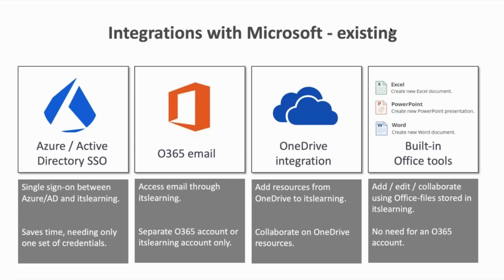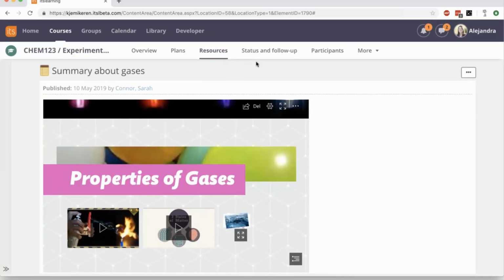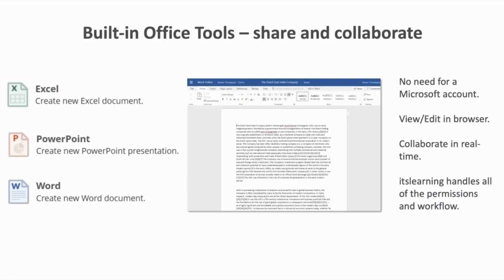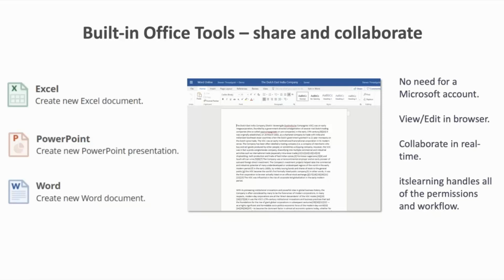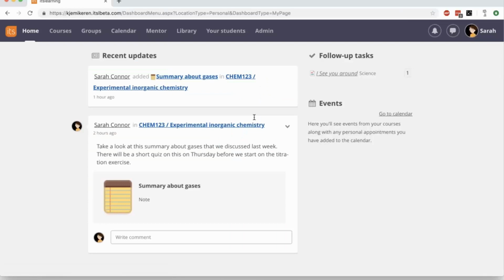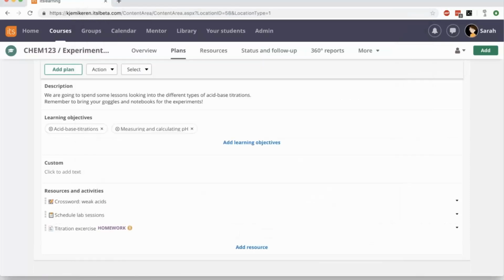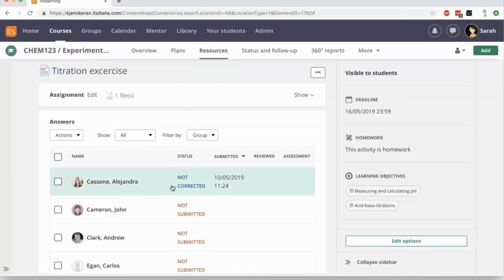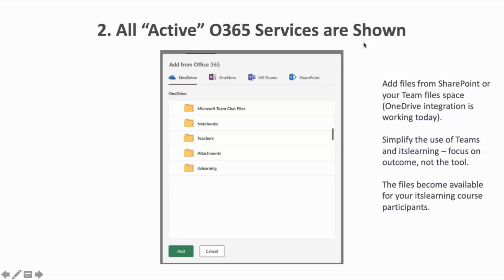Webinar: Enhancing User Experience with Office 365 in itslearning - FULL Session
Did you know that:
- Almost 25.000 Office Online documents were created only in itslearning last month?
- Uploading O365 documents to itslearning gives you full control of access permissions?
- You can collaborate on O365 documents directly in itslearning, even without an O365 account?

Frøydis Hamre, Product Owner at itslearning presents the enhanced integration in itslearning with O365. We will explore, from a product perspective, the new possibilities for lecturers to engage higher education students in their courses. Learn more on how your university can improve user experience with Office 365 in itslearning.

In this session, you will learn:
- How to save time when create assignments using the documents of O365.
- How to take advantage of OneDrive to use your O365 files in a course.
- The best practices to use O365 documents in itslearning without the need for downloading.
- Using OneDrive in a simple way to store, sync and share various types of files, with other people and devices on the internet.

• Recorded Webinar - The Importance of Data and Reporting in Higher Education